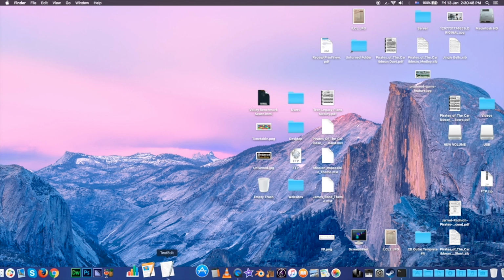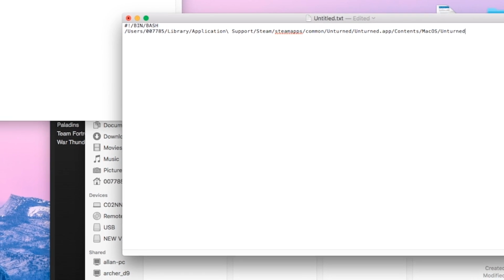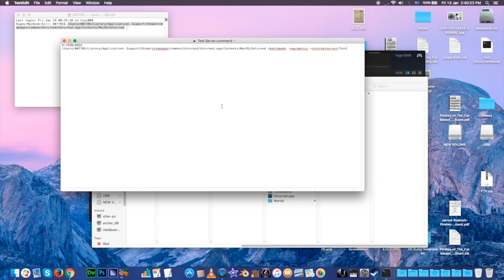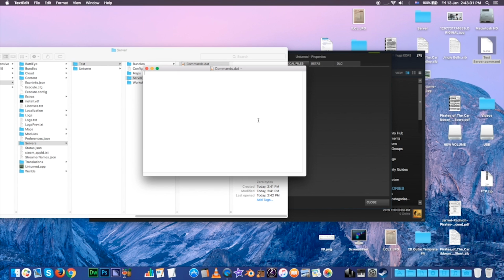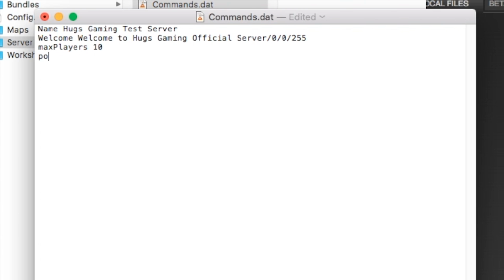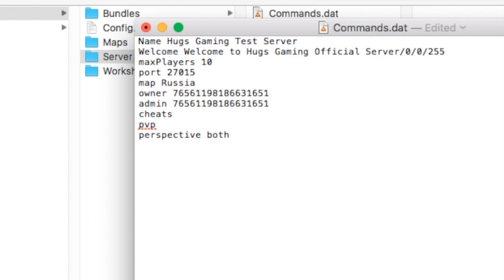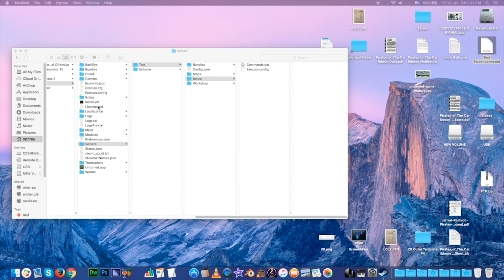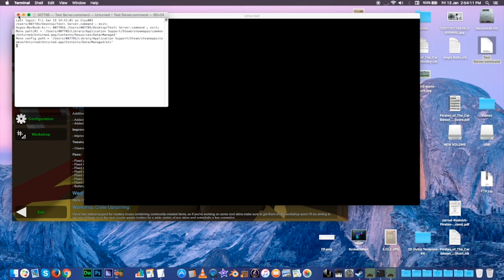Unturned Server Mac 3.17.12.0 Tutorial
Hey guys, a lot of you have been requesting me to do another one of these so here it is. This is one version old but It will still work

Links

steamid.co
this is to find you steam 64 id so you can admin yourself
Skillsets for the loadout
Server commands for admins

Codes

for an internet server (you must port forward as well) - do not copy and paste, for reference only

#!/BIN/BASH
/Users/"Yourshortname here with no quotes"/Library/Application\ Support/Steam/steamapps/common/Unturned/Unturned.app/Contents/MacOS/Unturned +batchmode -nographics +internetserver/Unturned

for a lan server (no need to port forward as it is only lan) - do not copy and paste, for reference only

#!/BIN/BASH
/Users/"Yourshortname here with no quotes"/Library/Application\ Support/Steam/steamapps/common/Unturned/Unturned.app/Contents/MacOS/Unturned +batchmode -nographics +lanserver/Unturned

all possible commands.dat parameters. I will just give examples rather than explaining all of them because they're pretty straight forward. Please note that there is no syntax (by this I mean any colons or semicolons or quotes)

Name Hugs Gaming Official
Welcome Hello and welcome to Hugs Gaming official server
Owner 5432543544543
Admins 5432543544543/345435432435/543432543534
Cheats Enable/Disable
Chatrate 2
Mode Easy/Normal/Hard
Gold - Leave it out if you don't want gold
Loadout 255/253/235/236/237/238/363/146/8/17/17
Map PEI/PEI Arena/Washington/Washington Arena/Russia/Alpha Valley/Monolith - You can do other maps like festive maps as well and workshop maps
MaxPlayers 16
Password password123
Perspective First/Third/Vehicle/Both
PvP/PvE - choose one
Queue_Size 5